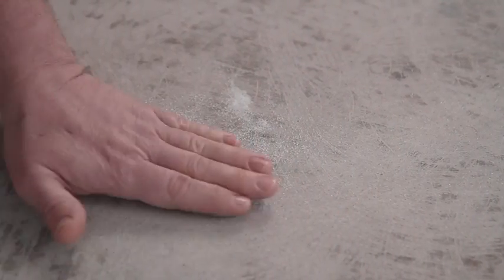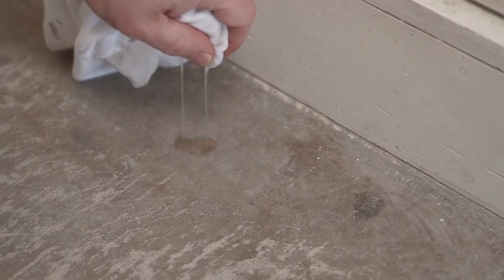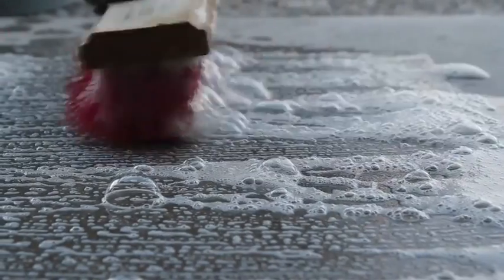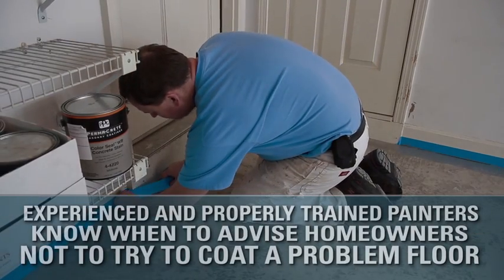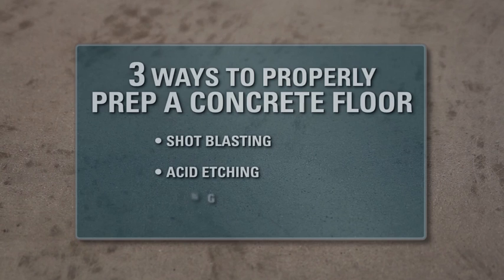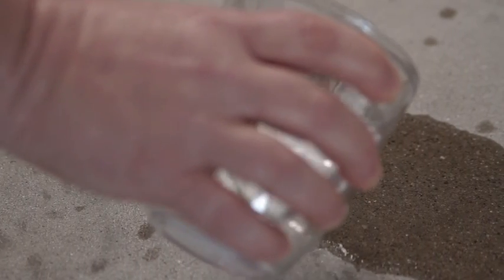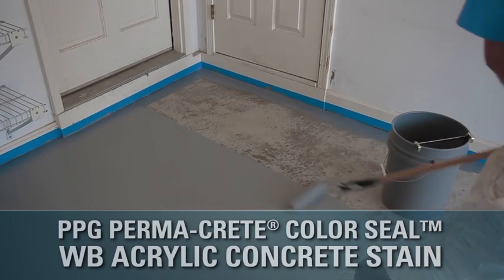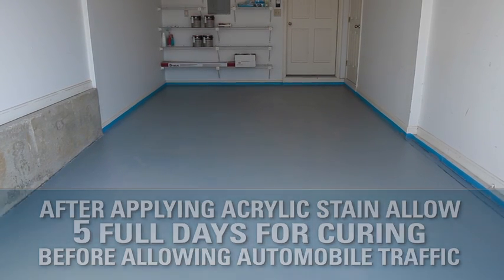How to Clean, Prep and Coat a Garage Floor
Learn how to properly clean, prepare and coat garage floors. See our YouTube channel for other how-to videos for paint and coating professionals. For paints and coatings products and services, visit ppgpro.com.